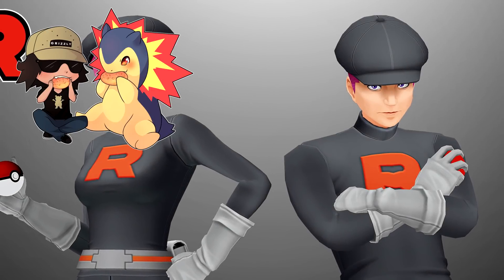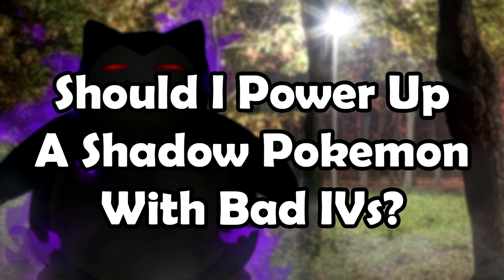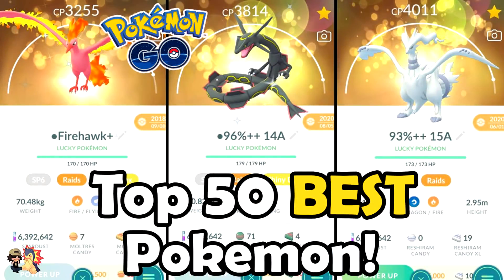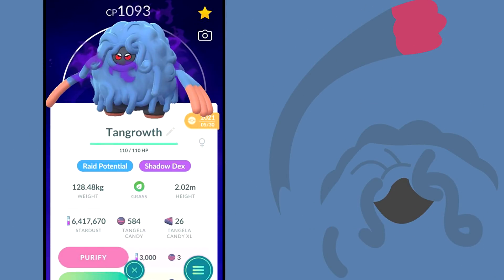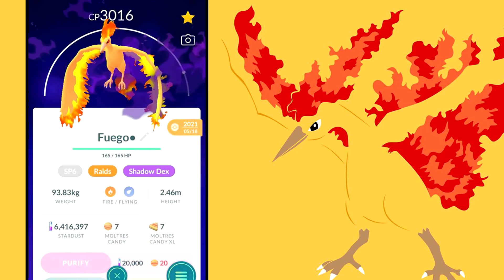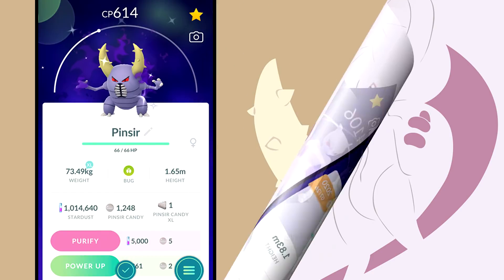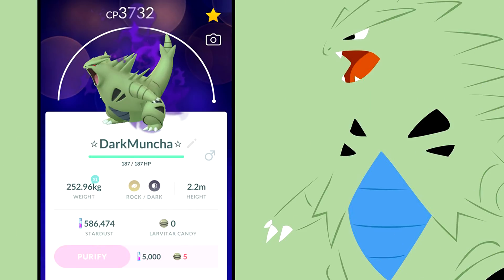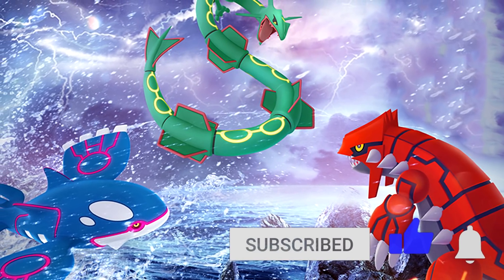Top 30 SHADOW Pokemon To Power Up In 2022 In Pokémon GO! | Which Pokemon Are Worth Powering Up?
★ In this video I will be covering the best shadow Pokemon to power up in Pokémon GO in 2022!

This list of Pokemon mainly focuses on attackers for the raid/gym meta, while also highlighting Pokemon that have dual functionality in PvP.
GJJPD9MK2 (New & Returning Players)
➤ Timestamps
0:00 Intro
0:51 How Expensive Are Shadow Pokemon?
2:39 Shadow Boost
3:16 Frustration (Charge Move)
3:50 BEST Way To Get Charged TMs
4:18 Should I Power Up Shadow Pokemon With Bad IVs?
6:04 Shadow Legendary Pokemon
7:49 How I'm Calculating Power Potential
8:04 Top 30 BEST Shadow Pokemon